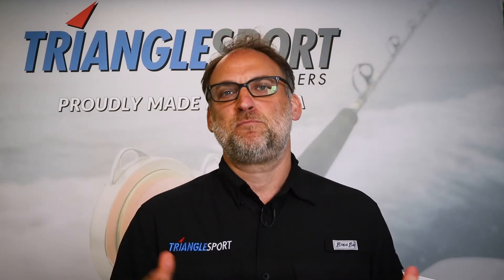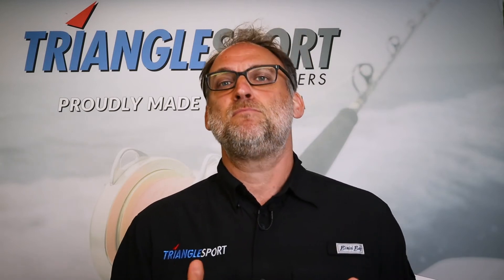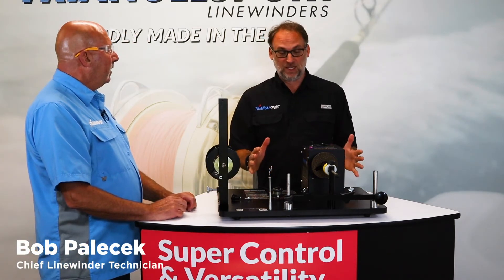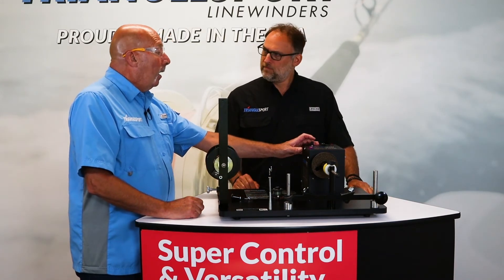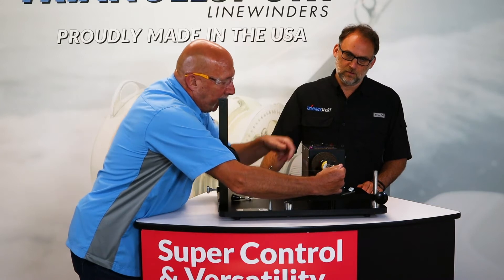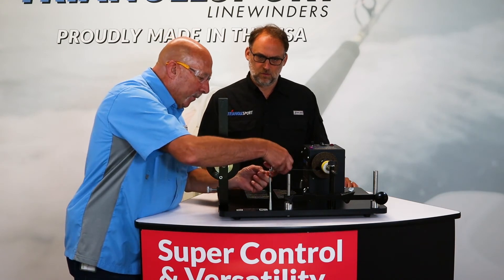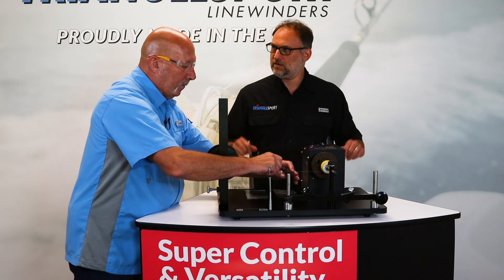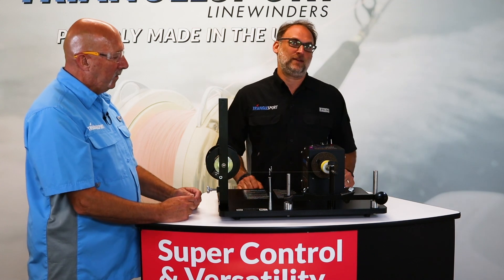Super Control SC125 Linewinder Demo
Triangle Sport's Chief Technician Bob shows Larry how it's done on the versatile and popular SC125 Linewinder.